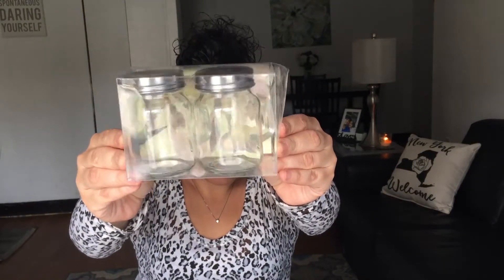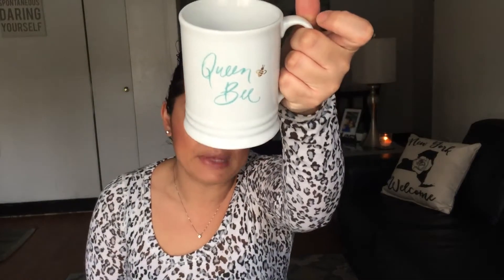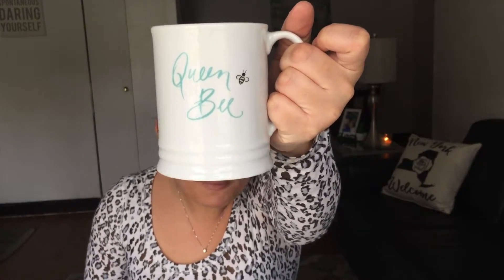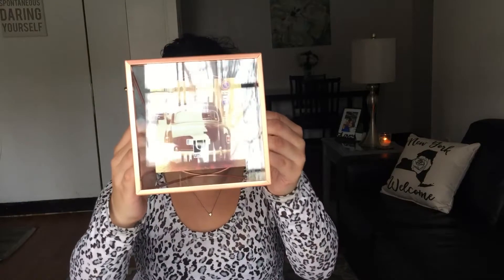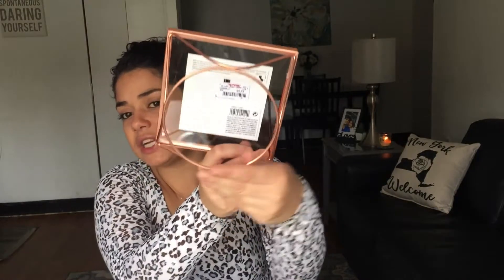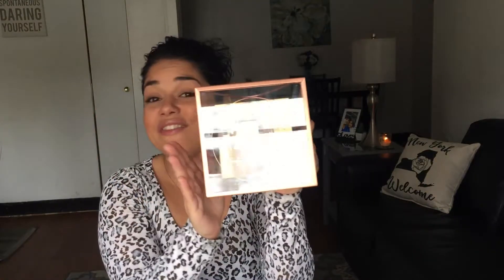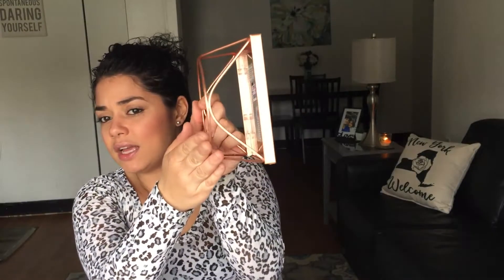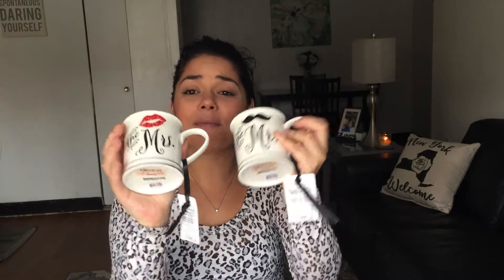TJMax & Marshalls Haul | Small Haul | Rae Dunn | Rose Gold Frame | April 2017 | CruzzinwithCrystal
What's up guys! Hope you enjoy this little haul. I always look for the Rae Dunn collection every time I go into these stores. Hope they bring more in soon!